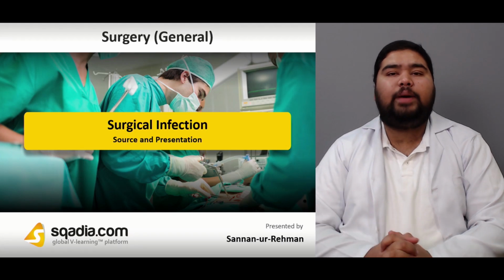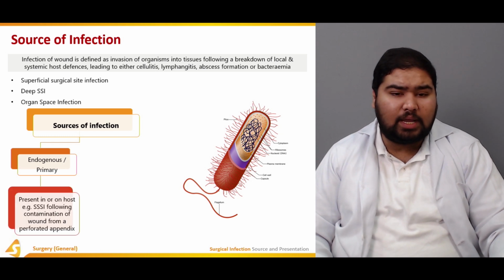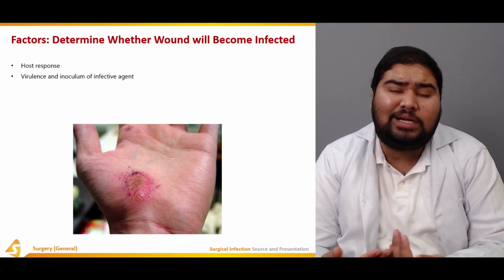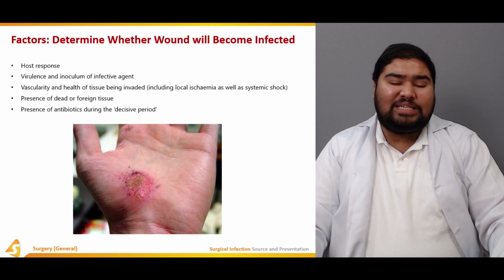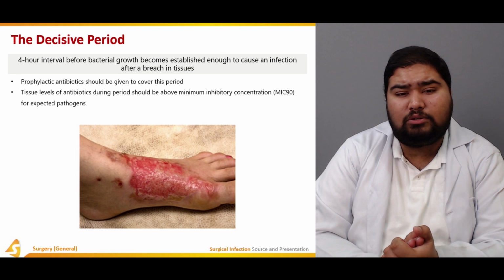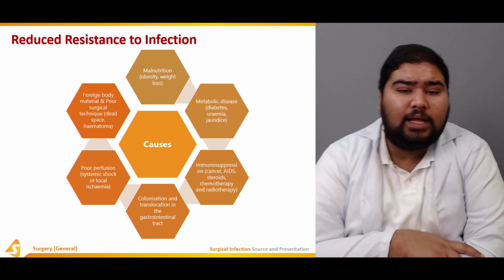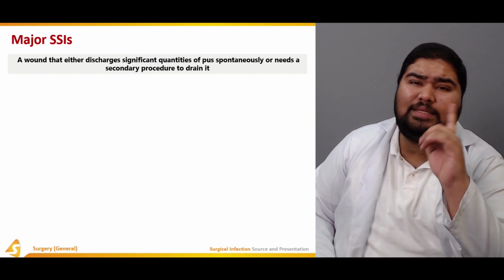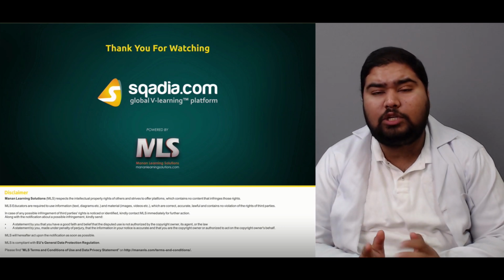Surgical Infection | Source And Presentation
Dive deep into the world of surgical infections with this comprehensive sqadia.com Medical V-Learning™ lecture. From the historical roots and microbiology to the sources, presentations, and specific infections, every aspect is meticulously covered. Understand localized and systemic infections, including gas gangrene, tetanus, bacteremia, and systemic inflammatory response syndrome (SIRS).

▬ 🧬 History and Microbiology ▬▬▬▬▬▬▬▬▬▬
🟡 Foundational Concepts: Explore Koch’s postulates and Pasteur’s germ theory.
🟡 Antimicrobial Resistance: Understand the challenge of drug resistance in organisms like Streptococci, Staphylococci, and Bacteroides.

▬ 🩸 Source and Presentation ▬▬▬▬▬▬▬▬▬▬
🟠 Wound Infections: Learn about the invasion of microbes following tissue damage and the critical four-hour window for bacterial growth.
🟠 Sources of Infection: Differentiate between primary (endogenous) and secondary (exogenous) sources.
🟠 Surgical Site Infections (SSIs): Understand the major and minor classifications of SSIs.

▬ 🦠 Localized Infection ▬▬▬▬▬▬▬▬▬▬
🔵 Grading Systems: Discover the Southampton wound grading system and the ASEPSIS wound score.
🔵 Abscess and Cellulitis: Learn about the management of abscesses, cellulitis, and lymphangitis.
🔵 Hyperosmolar Material: Understand its role and management in localized infections.

▬ 🧫 Specific Local Wound Infections ▬▬▬▬▬▬▬▬▬▬
🟢 Gas Gangrene: Caused by Clostridium perfringens, its treatment involves large doses of intravenous penicillin and extensive tissue debridement.
🟢 Tetanus: Understand the cause by Clostridium tetani and the treatment strategies.
🟢 Synergistic Spreading Gangrene: Explore the intricacies of this severe infection.

▬ 🌐 Systemic and Viral Infections ▬▬▬▬▬▬▬▬▬▬
⚫️ Bacteremia and SIRS: Delve into the systemic infections and the body’s inflammatory response.
⚫️ Viral Infections: Understand hepatitis caused by hepatitis viruses and AIDS caused by HIV.